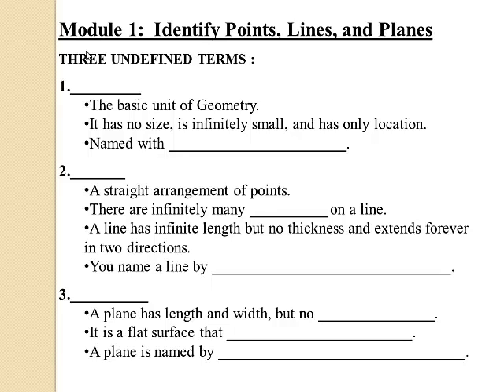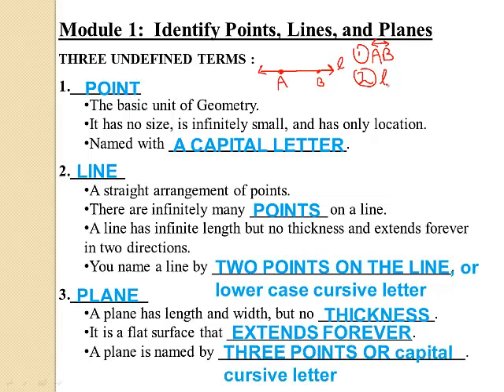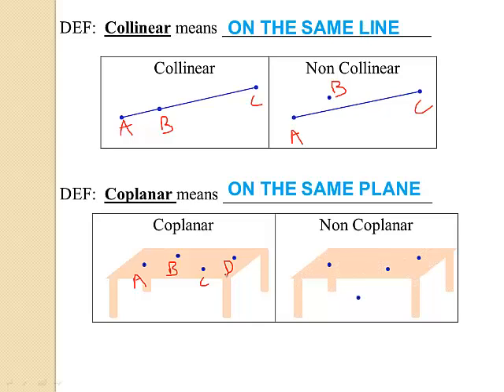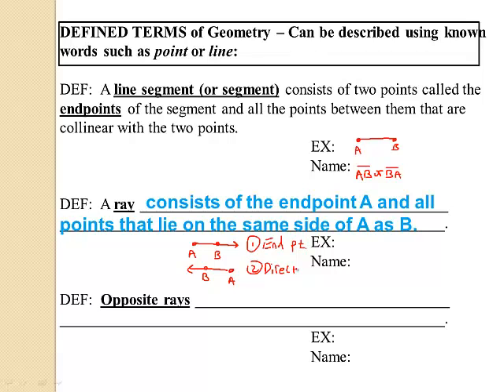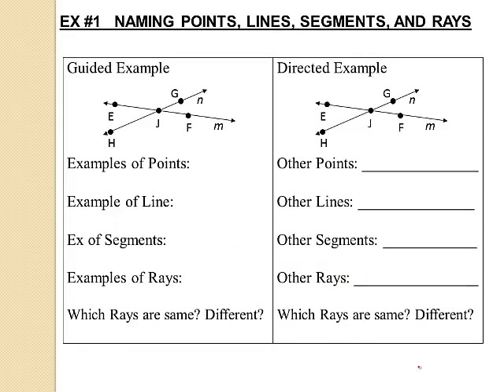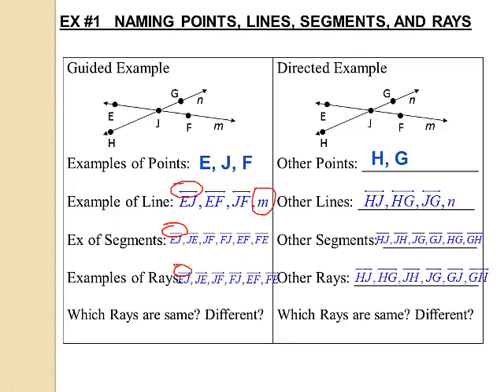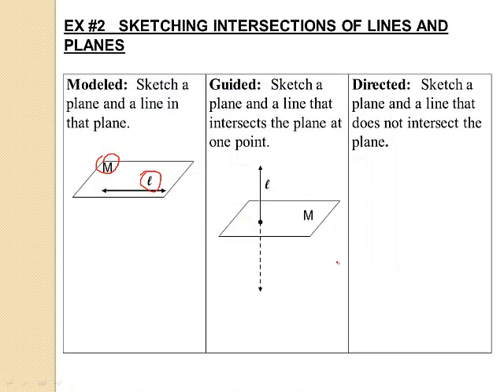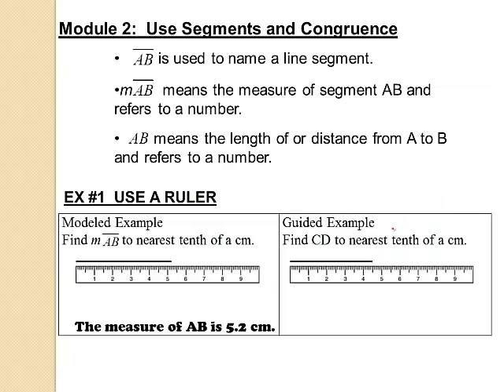Module 1 Identify Points, Lines, and Planes